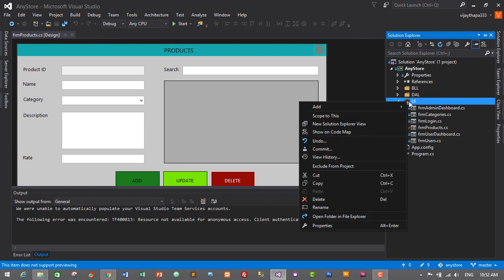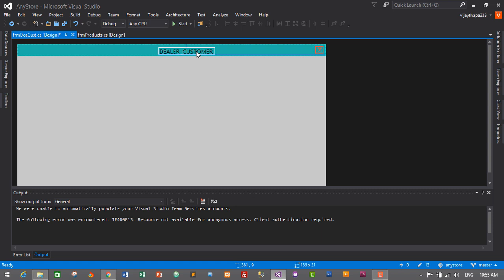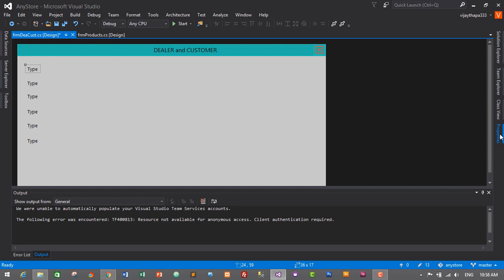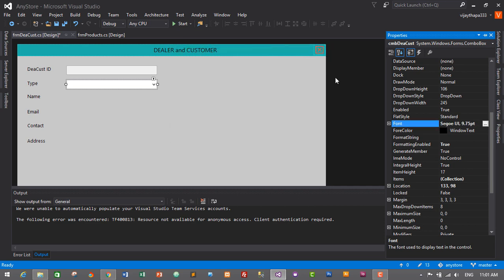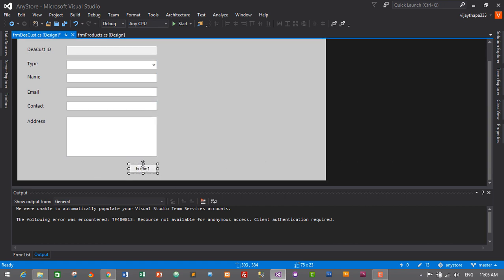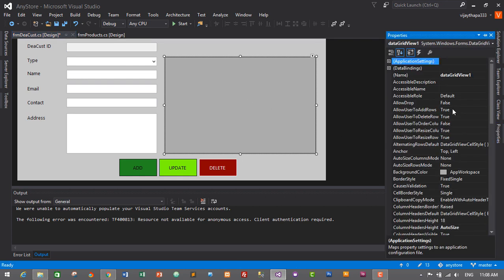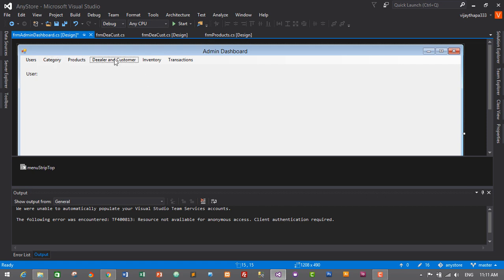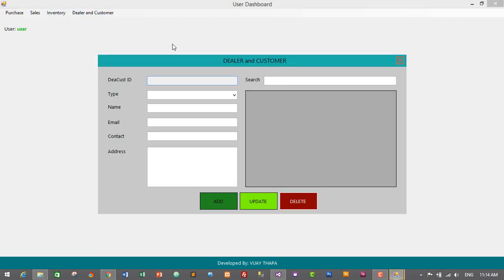23. How to create BILLING SYSTEM in C#? (Designing Form for Dealer/Customer Module in Visual Studio)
In this episode, we will design form in Visual Studio 2015 for Dealer and Customer Module  in Billing and Inventory Management System for Department Store.